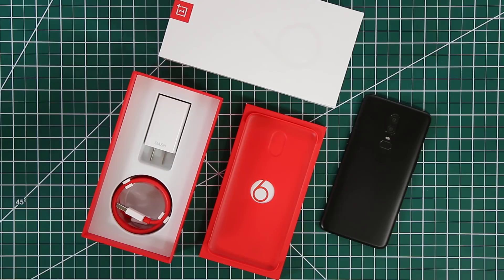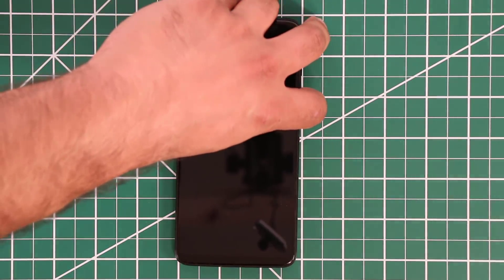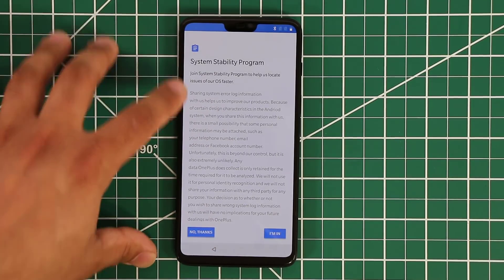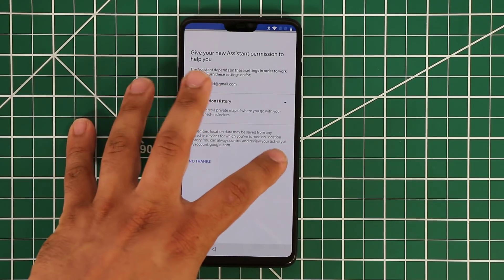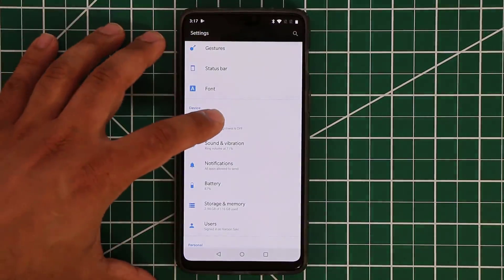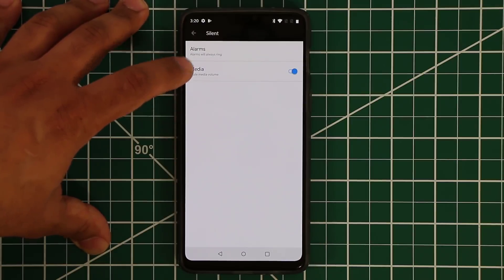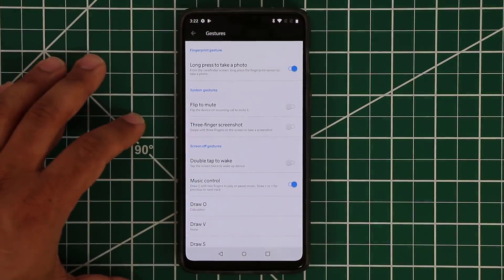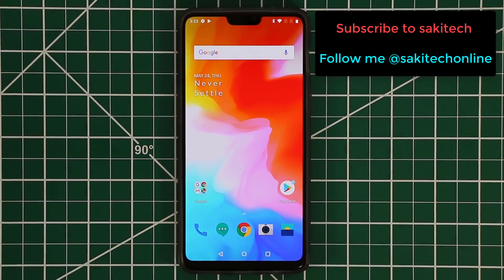OnePlus 6 Unboxing, First Time Setup & Software Review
In this video, we will do an unboxing of the OnePlus 6, see what's in the box and also do a full first-time setup one a brand new OnePlus 6 and then do an in-depth software review.

Let's dive in and discover the OnePlus 6 Unboxing and Review.